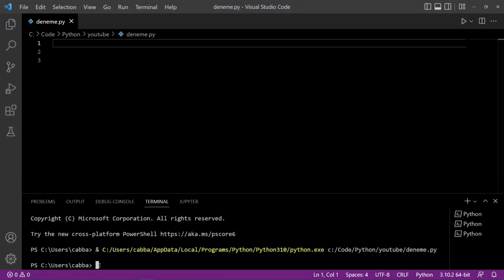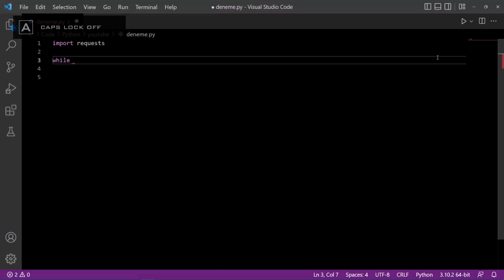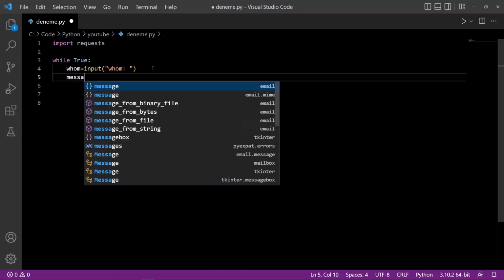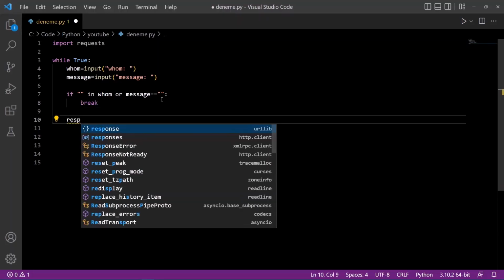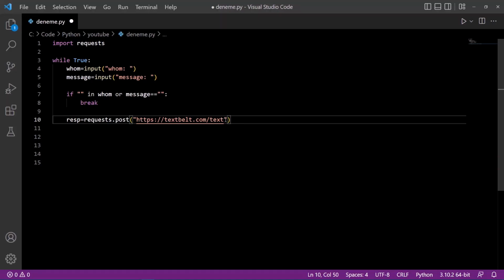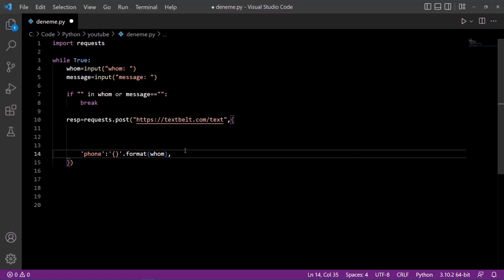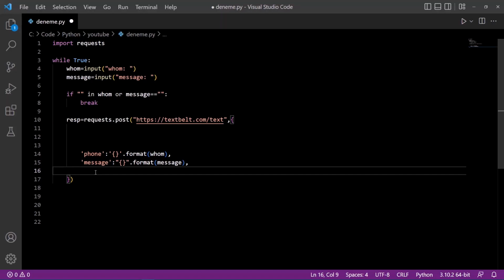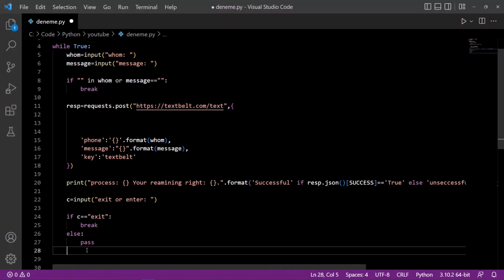Creating Anonymous Sms-Mail-Chat Bot Using Python 2 !! (Free-2022) |Send Free SMS Message | Spam Bot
I am editing and sharing this video for you for the 2nd time..The link of the site we use the API link "
I didn't run my code because I used my free entitlement. If you have a problem, you can mention it in the comments. If you want to study the software areas in more detail, you can like the video and specify it in the comments.
I'm sorry for the pronunciation errors. Please indicate your points in the comments.